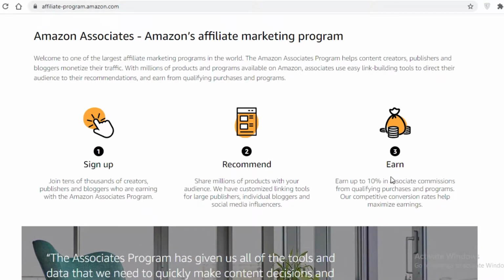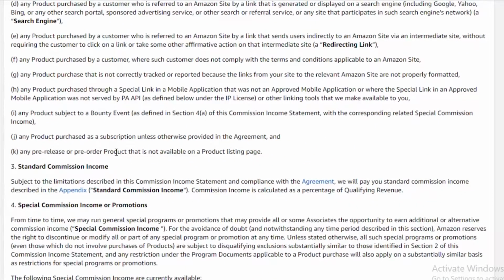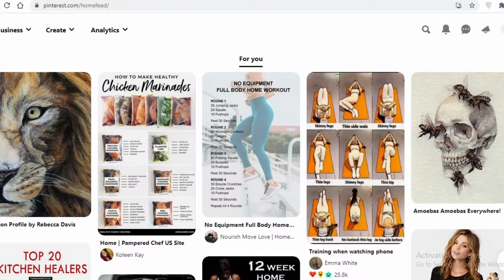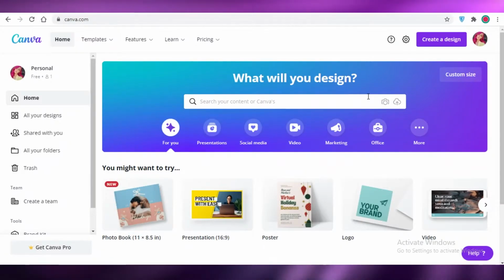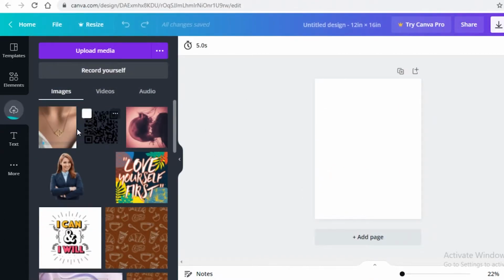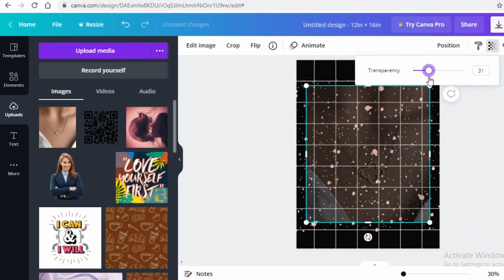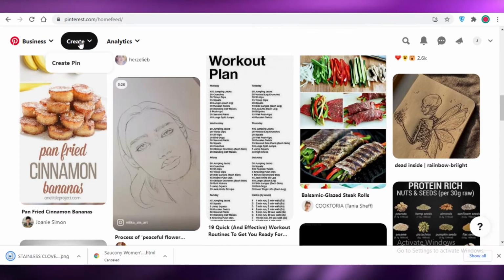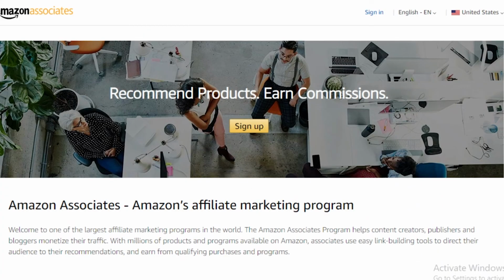Amazon Affiliate Marketing on Pinterest (2025 Strategy)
In this video I show you How you can get started with your own Amazon affiliate program and promote your Amazon Affiliate Marketing links on Pinterest with 2025 proven Strategy